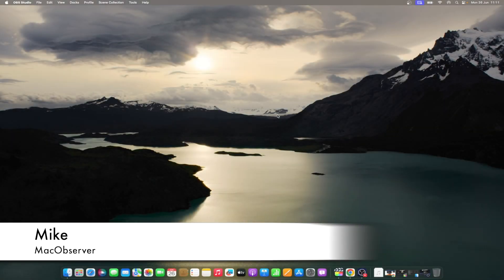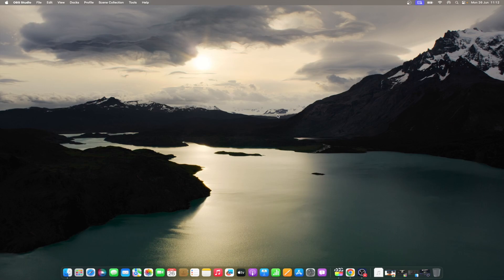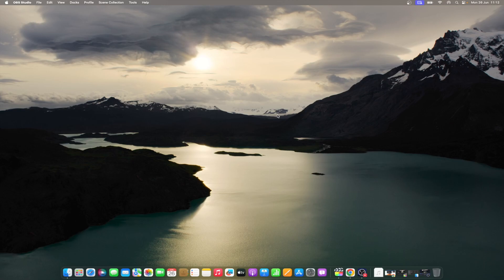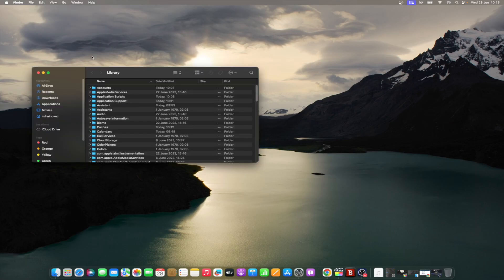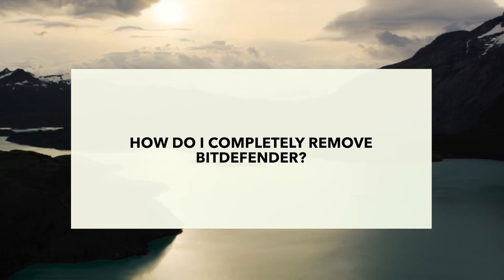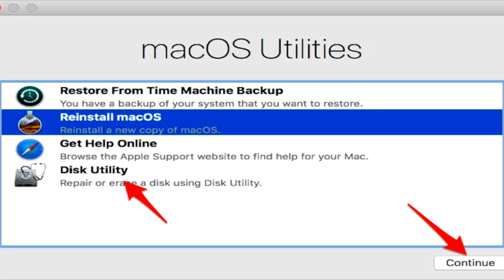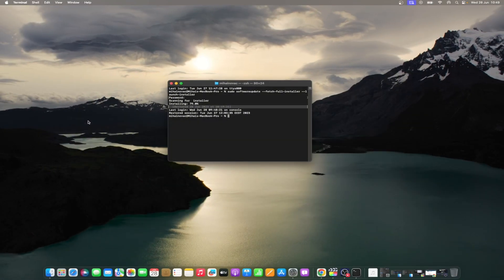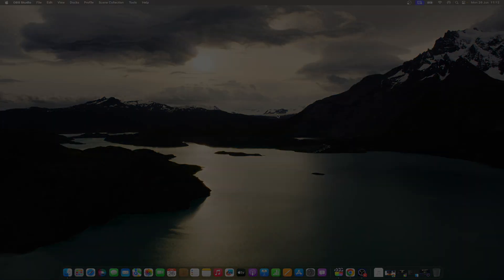How to Fix the Bitdefender Uninstall Error on Your Mac in 2 Simple Steps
In this video, we will guide you through the process of fixing the Bitdefender uninstall error on your Mac in just 2 easy steps. If you're facing difficulties removing Bitdefender from your system and want a hassle-free solution, you've come to the right place. Our expert team will provide you with a simple and effective method to resolve this issue.

In this tutorial, we'll walk you through the step-by-step process, ensuring you have a smooth experience. Our instructions are beginner-friendly and easy to follow, even if you're not a tech-savvy individual. By the end of this video, you'll be able to successfully uninstall Bitdefender from your Mac without encountering any errors or complications.

Let's get started and fix your Bitdefender uninstall error in just 2 easy steps! 💻🔧